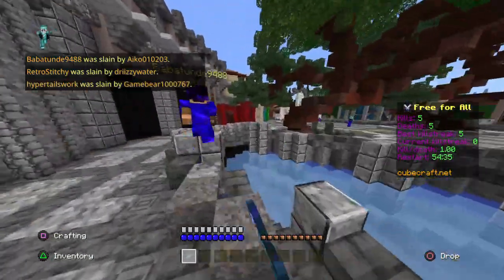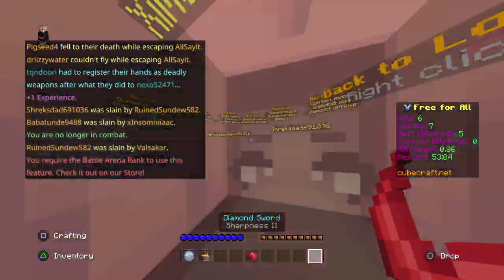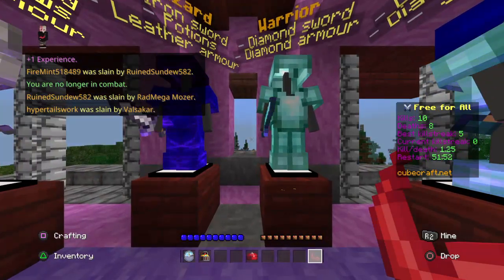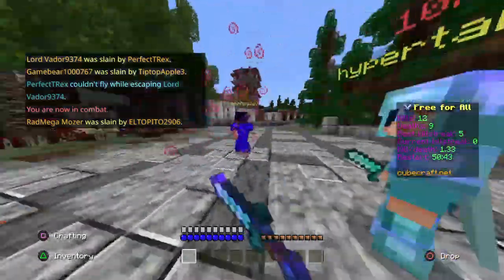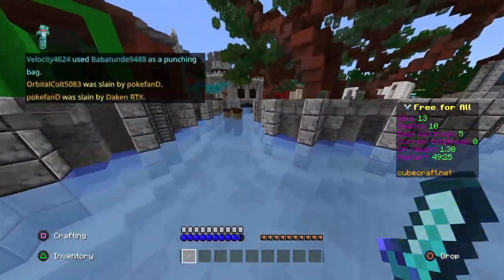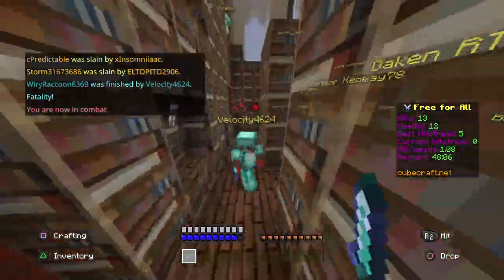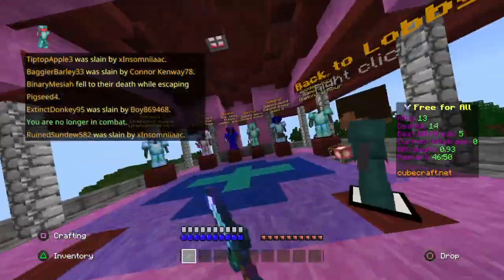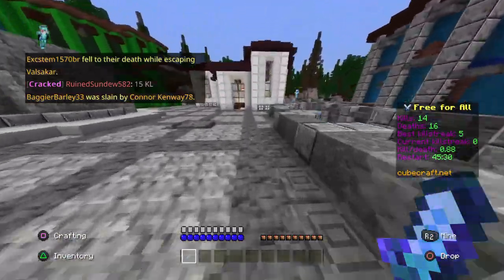Minecraft_i dont like wizards